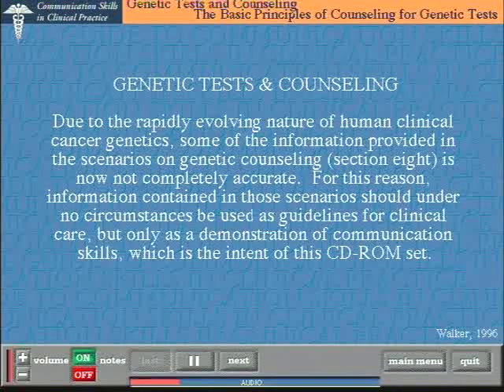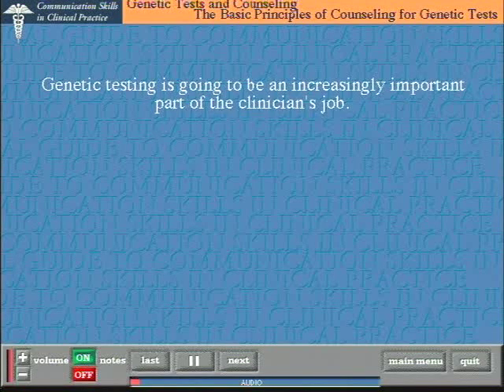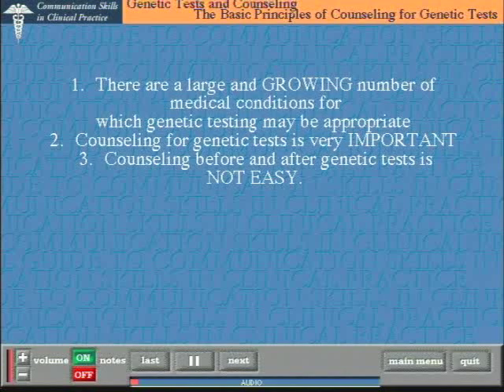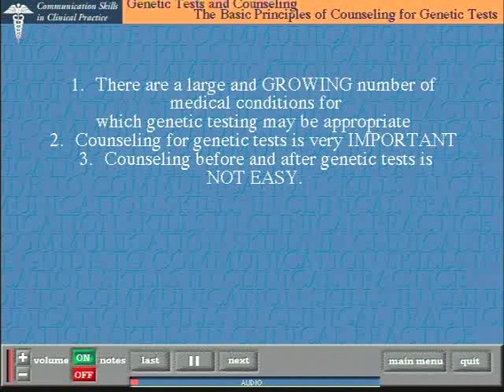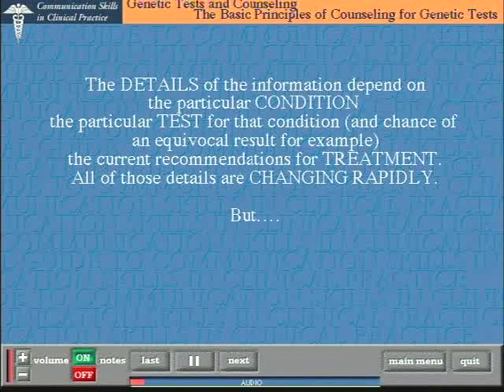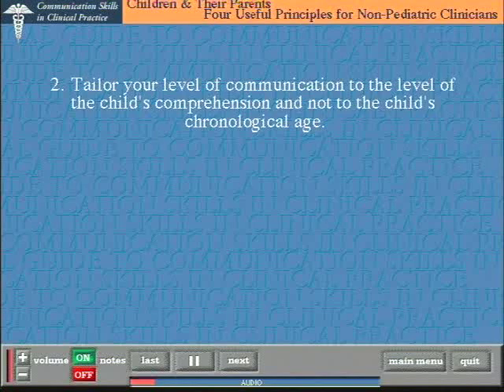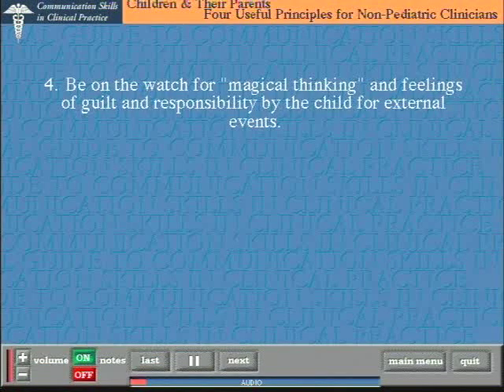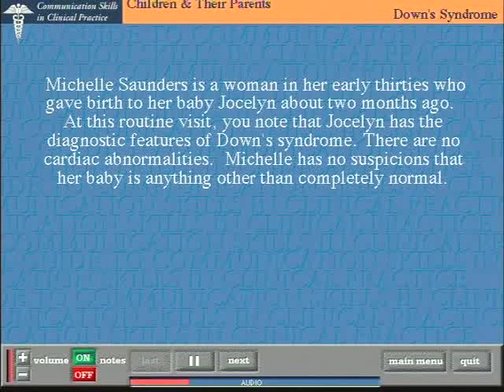COMMUNICATION SKILLS IN CLINICAL PRACTICE: Part 5: GENETIC TESTING, PAEDIATRICS & END-OF-LIFE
Overview:
By Dr. Robert Buckman
• How to discuss the principles of genetic testing with a patient before the test.

• How to discuss the results of a genetic test.

• Major areas in which communication in pediatrics differs from that in adult medicine.

• Discussing a diagnosis of Down syndrome with a new mother.

• How to discuss a Do Not Resuscitate order with a patient.

• Discussing discontinuation of ventilator support with a family.

PRODUCT INFORMATION
69:00 minutes | Year 1999